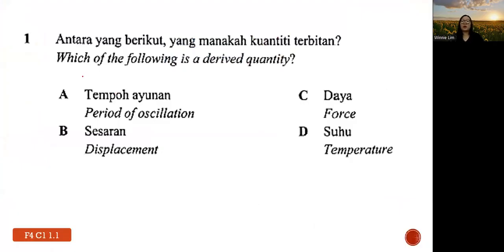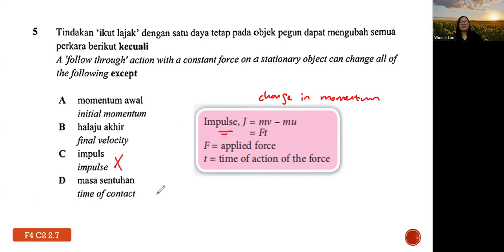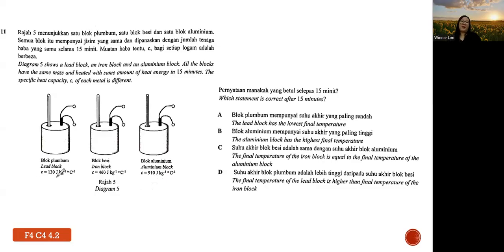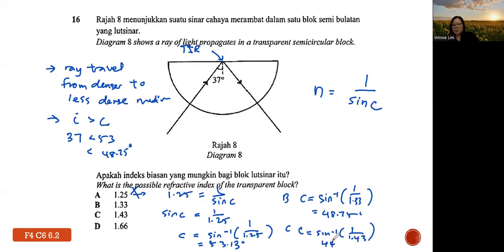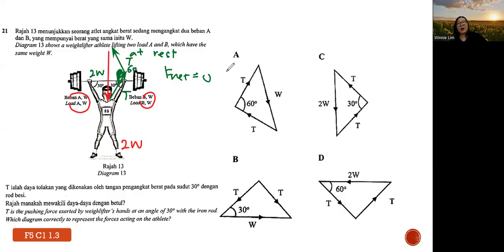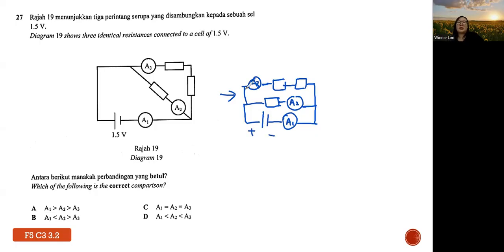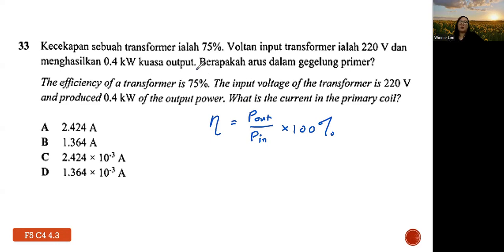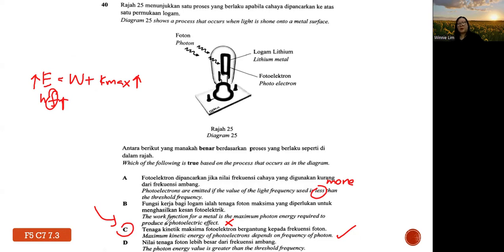Physics Trial SPM 2024 Negeri Sembilan Paper 1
Identify key answer points in SPM Physics with this teknik menjawab video. Prepare using Negeri Sembilan's Trial SPM 2024 paper! Our KSSM Physics pro, Ms. Winnie, tackles Paper 1 today!

Timestamps:
0:00:00 Introduction
0:00:12 Question 1 F4 : 1.0 Measurement
0:02:44 Question 2 F4 : 2.0 Force and Motion I
0:06:59 Question 3 F4 : 2.0 Force and Motion I
0:07:59 Question 4 F4 : 2.0 Force and Motion I
0:08:58 Question 5 F4 : 2.0 Force and Motion I
0:10:26 Question 6 F4 : 3.0 Gravitation
0:13:49 Question 7 F4 : 3.0 Gravitation
0:15:28 Question 8 F4 : 3.0 Gravitation
0:16:26 Question 9 F4 : 4.0 Heat
0:17:42 Question 10 F4 : 4.0 Heat
0:18:35 Question 11 F4 : 4.0 Heat
0:20:20 Question 12 F4 : 5.0 Waves
0:21:06 Question 13 F4 : 5.0 Waves
0:23:07 Question 14 F4 : 5.0 Waves
0:25:09 Question 15 F4 : 6.0 Light and Optics
0:26:05 Question 16 F4 : 6.0 Light and Optics
0:29:43 Question 17 F4 : 6.0 Light and Optics
0:31:31 Question 18 F4 : 6.0 Light and Optics
0:33:59 Question 19 F5 : 1.0 Force and Motion II
0:35:23 Question 20 F5 : 1.0 Force and Motion II
0:36:30 Question 21 F5 : 1.0 Force and Motion II
0:38:51 Question 22 F5 : 2.0 Pressure
0:39:54 Question 23 F5 : 2.0 Pressure
0:41:21 Question 24 F5 : 2.0 Pressure
0:44:21 Question 25 F5 : 2.0 Pressure
0:45:58 Question 26 F5 : 3.0 Electricity
0:46:38 Question 27 F5 : 3.0 Electricity
0:48:47 Question 28 F5 : 3.0 Electricity
0:49:45 Question 29 F5 : 3.0 Electricity
0:51:14 Question 30 F5 : 4.0 Electromagnetism
0:53:55 Question 31 F5 : 4.0 Electromagnetism
0:55:53 Question 32 F5 : 4.0 Electromagnetism
0:56:28 Question 33 F5 : 4.0 Electromagnetism
0:58:51 Question 34 F5 : 5.0 Electronics
0:59:22 Question 35 F5 : 5.0 Electronics
1:00:27 Question 36 F5 : 5.0 Electronics
1:01:54 Question 37 F5 : 6.0 Nuclear Physics
1:02:33 Question 38 F5 : 6.0 Nuclear Physics
1:03:37 Question 39 F5 : 7.0 Quantum Physics
1:04:41 Question 40 F5 : 7.0 Quantum Physics